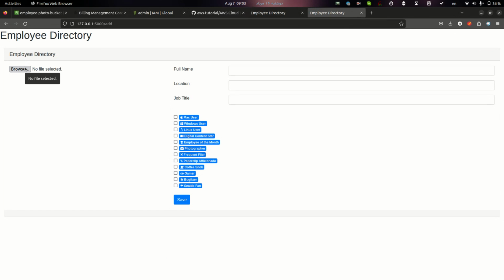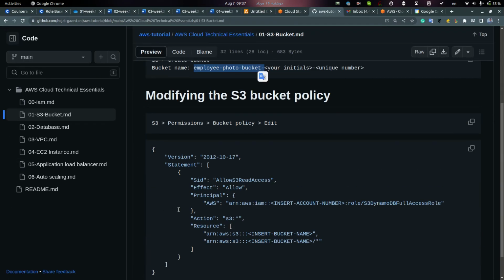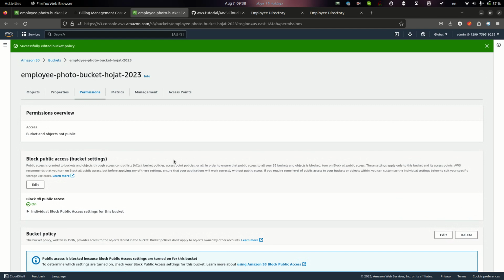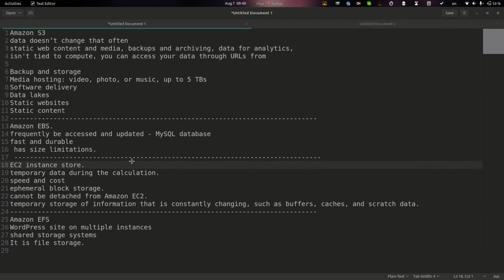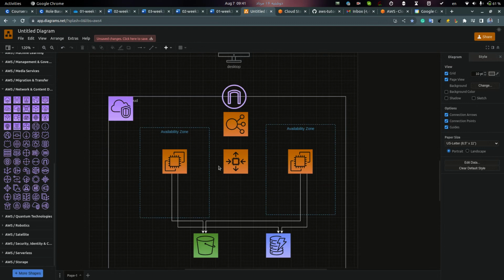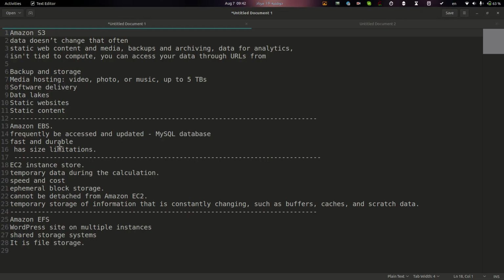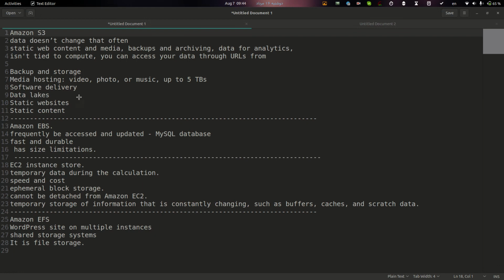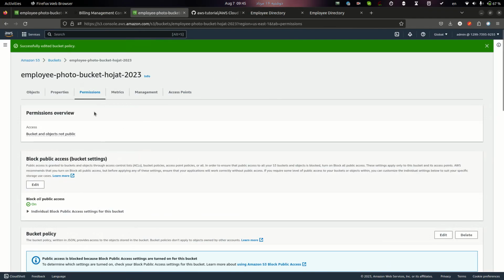02 Exploring AWS Storage Options: S3 Object Storage vs EBS, FSx, and EC2 Instance Storage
Welcome to this insightful video where I'll demonstrate a practical scenario on Amazon Web Services (AWS) by creating an S3 bucket. We'll then delve into the reasons why S3 object storage is preferred over Amazon EBS, Amazon FSx, and Amazon EC2 instance storage.
Scenario Walkthrough:

In this video, I'll take you through a hands-on scenario of creating an S3 bucket on AWS. This is just the beginning as we explore the world of AWS storage solutions.
S3 Object Storage vs. Other Options:

Discover why S3 object storage stands out among other AWS storage solutions. I'll explain the key advantages of S3 over Amazon EBS (Elastic Block Store), Amazon FSx (File System), and storage within EC2 instances.
Why Prefer S3 Object Storage:

We'll delve into:

    Scalability: S3's virtually limitless storage capacity.
    Durability and Availability: S3's data redundancy and high availability.
    Cost-Efficiency: S3's cost model and options.
    Global Accessibility: S3's capability to serve as a content distribution platform.

Benefits for Various Use Cases:

Explore how S3 addresses diverse storage needs, from data archiving to content delivery, and from backups to analytics.

    AWS S3 Bucket Creation
    S3 Object Storage Benefits
    Amazon EBS vs. S3
    Amazon FSx vs. S3
    EC2 Instance Storage Comparison
    AWS Cloud Storage Options
    Scalable Data Storage on AWS
    S3 Object Storage Use Cases
    AWS Storage Cost Efficiency
    Global Accessibility of AWS S3

If you're curious about AWS storage options and want to make informed decisions for your data management, this video is for you.

Join me in unraveling the world of AWS storage solutions, and empower yourself with the knowledge to choose the right storage strategy for your needs.